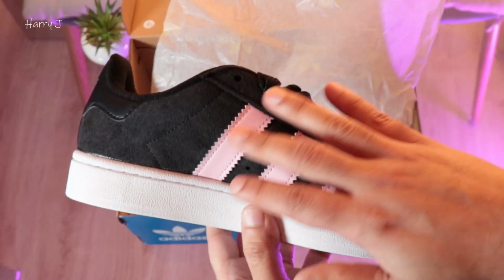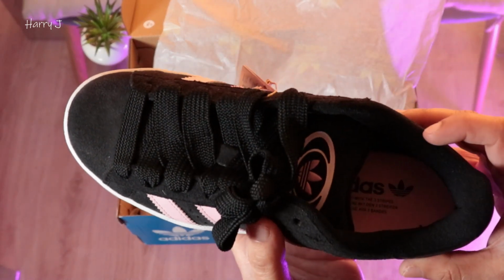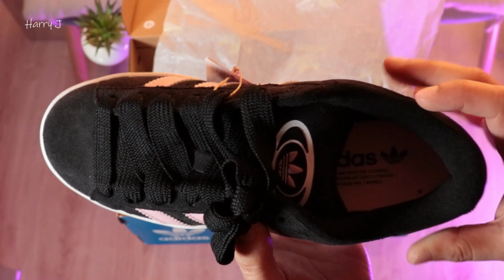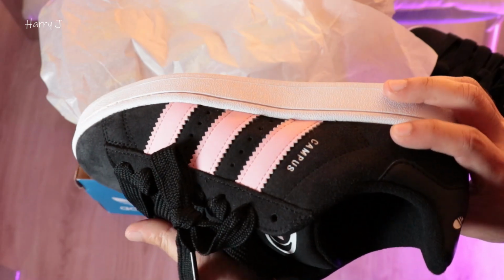Adidas Campus 00s Sneaker Unboxing | First Look & On-Feet Impression! 👟🔥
In this video, we unbox the stylish Adidas Campus 00s sneakers and give you a first-hand look at their design, comfort, and fit. Whether you're a sneakerhead or just love streetwear, these shoes are a must-see! Watch as we go through the unboxing experience, close-up details, and try them on-feet to show how they look in real life.

🔹 Model: Adidas Campus 00s
🔹 Colorway: Black
🔹 Style: Retro skate-inspired design
🔹 Fit & Feel: On-foot review included

✅ Perfect for everyday wear
✅ Great for sneaker collectors
✅ Classic meets modern design